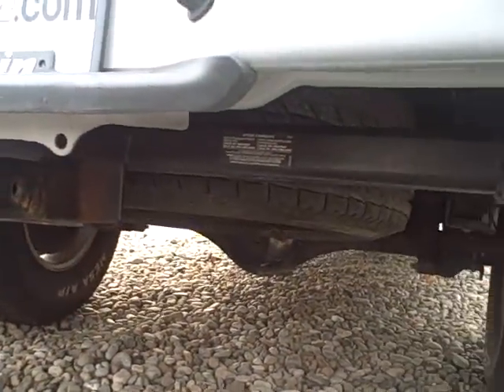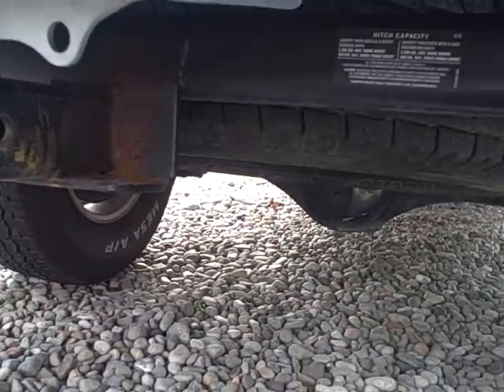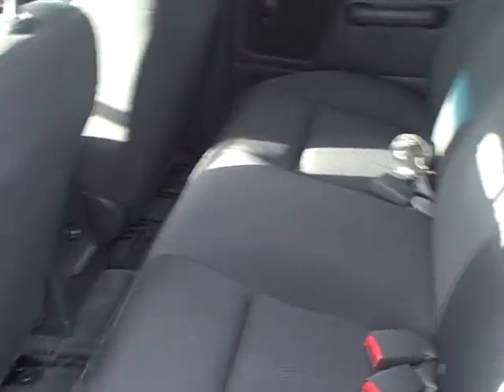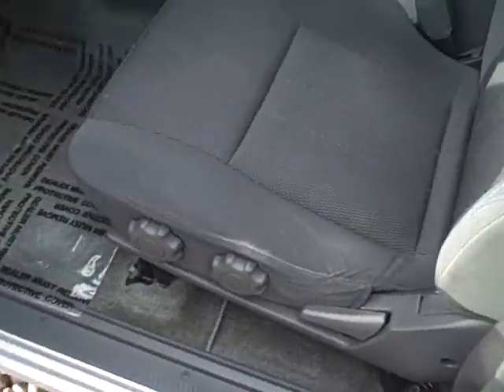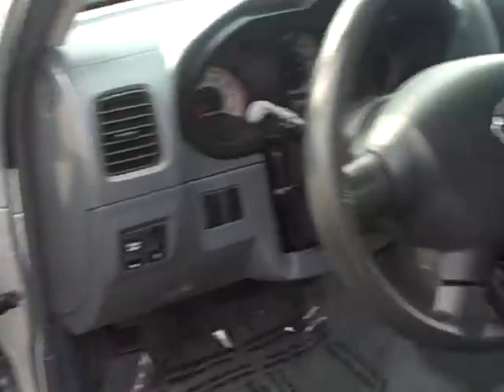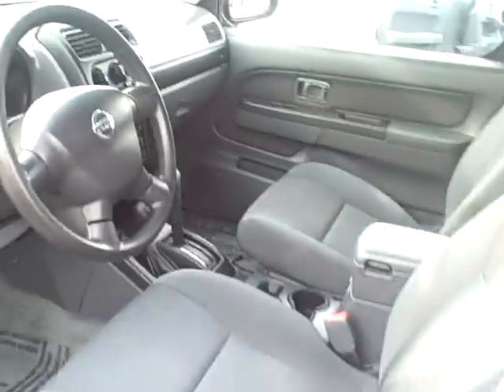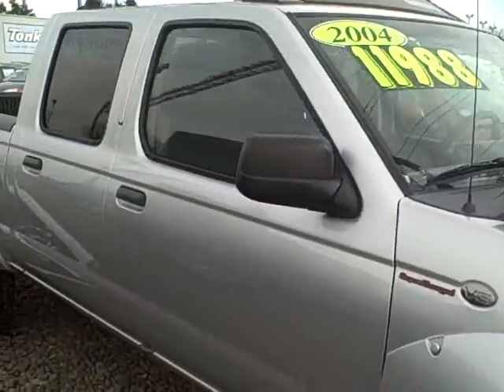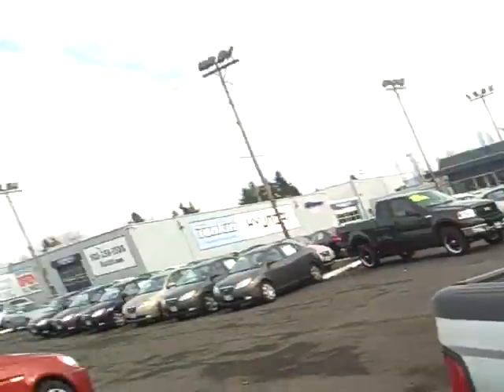2004 Nissan Frontier 4X4 Ron Tonkin Hyundai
2004 Nissan Frontier, A/C, ABS, Adjustable Steering Wheel,
Air Conditioning, Alloy Wheels, Aluminum Wheels, AM/FM Stereo, Am/fm Stereo Radio, Bed Liner, Bucket Seats, CD Changer, Cruise Control, Driver Air Bag, Fourth Passenger Door, Luggage Rack, Passenger Air Bag
, Power Door Locks, Power Mirrors, Power Steering, Power Windows, Privacy Glass, Roof Rack, Running Boards, Sliding Rear Window, Supercharged, Tilt, Tires - Front All-Season Tires - Rear All-Season, Tow Package